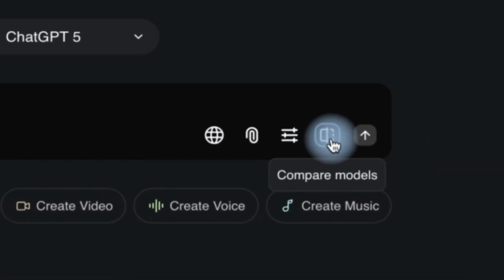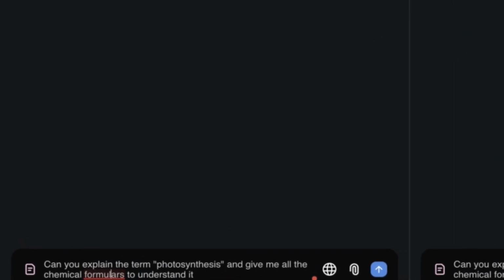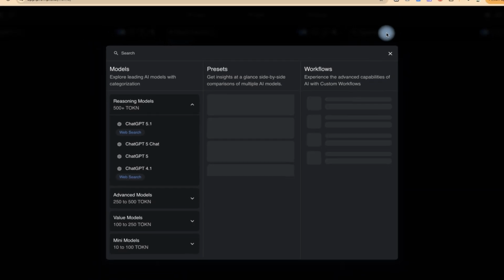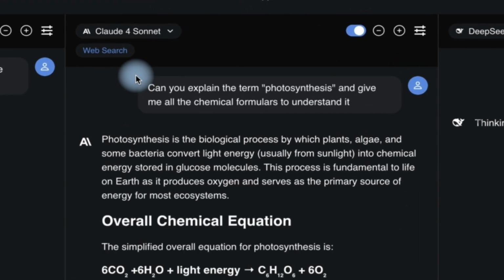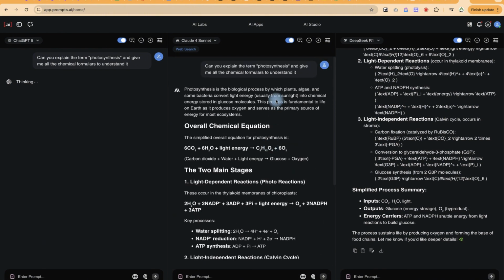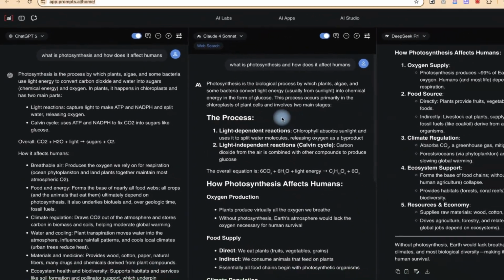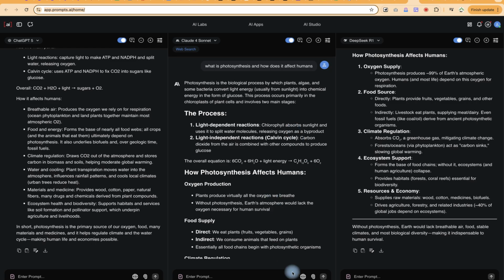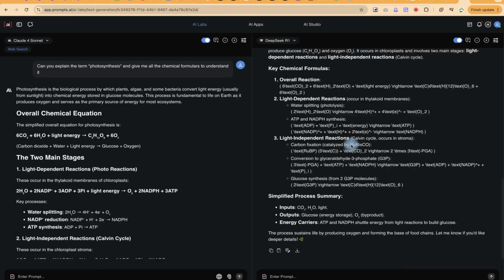How to Use Prompts AI to Compare AI Models Like a Pro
In this video, you’ll learn how to use Prompts AI to compare different AI models quickly and effectively. Prompts AI allows you to test the same prompt across multiple AI models and instantly see differences in responses, accuracy, creativity, and reasoning. This is extremely useful for students, researchers, developers, content creators, and anyone choosing the best AI for their tasks. The tutorial covers how to set up prompts, select models, analyze results, and make informed decisions. If you want to understand which AI performs best for writing, coding, research, or analysis, this guide will help you compare models confidently and efficiently.